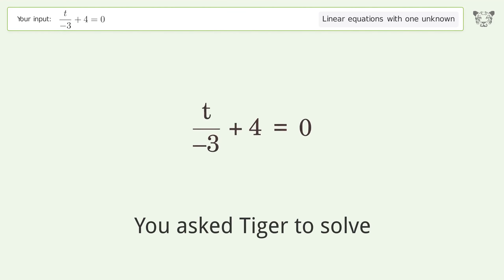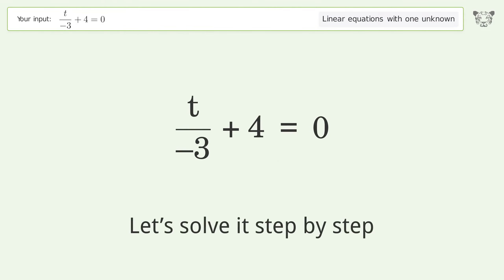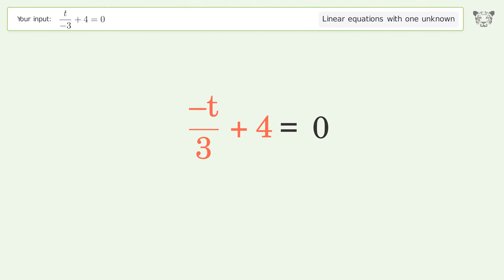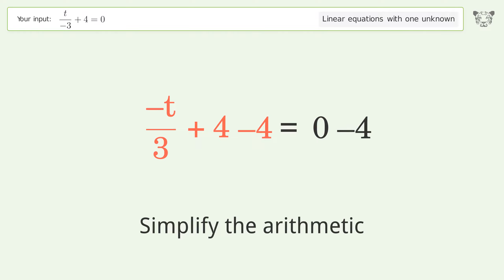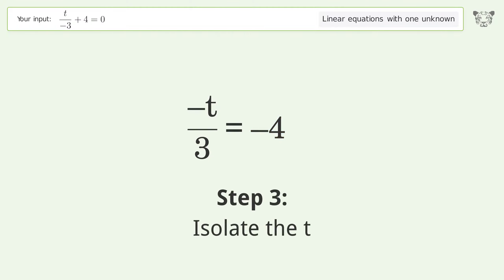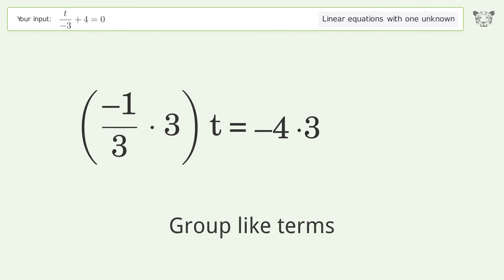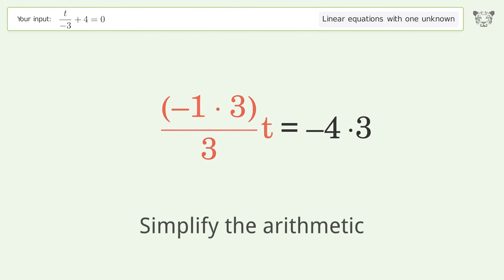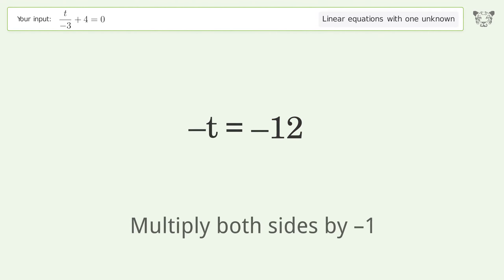Solve t/(-3)+4=0: Linear Equation Video Solution | Tiger Algebra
Struggling with t/(-3)+4=0? Watch our step-by-step video on Tiger Algebra to master this linear equation effortlessly.